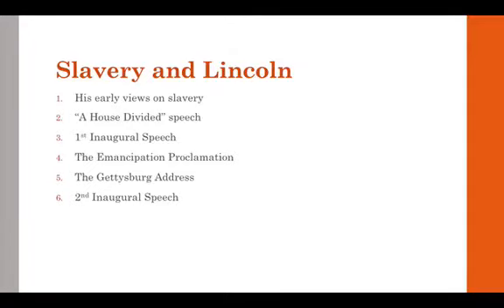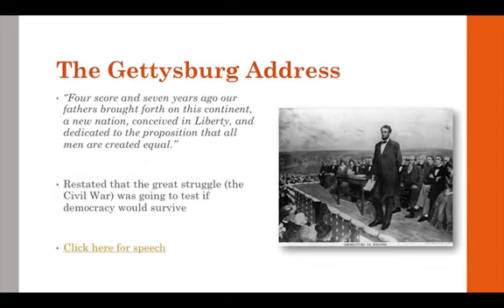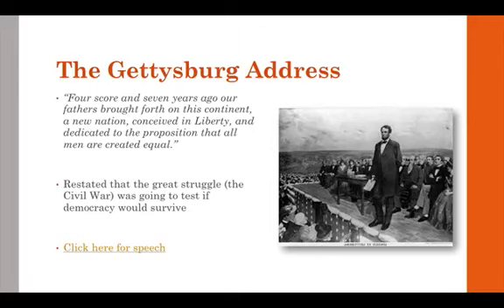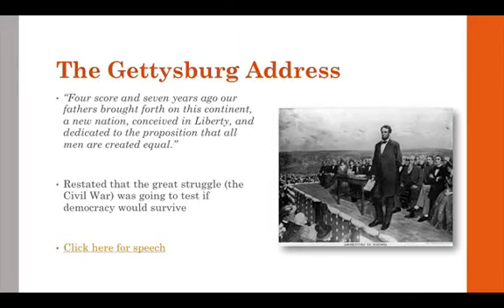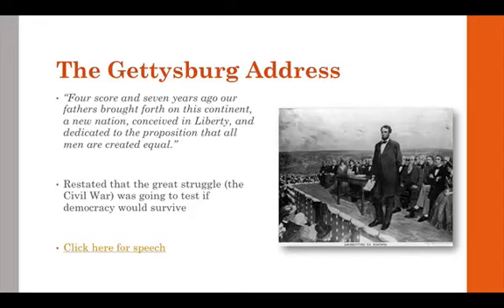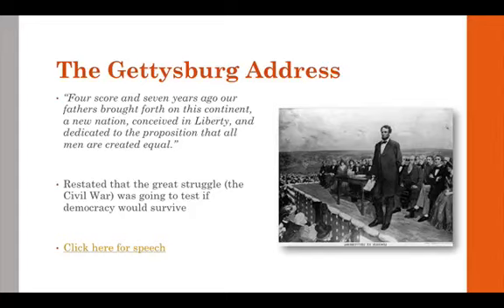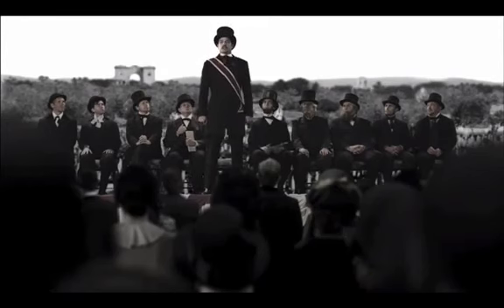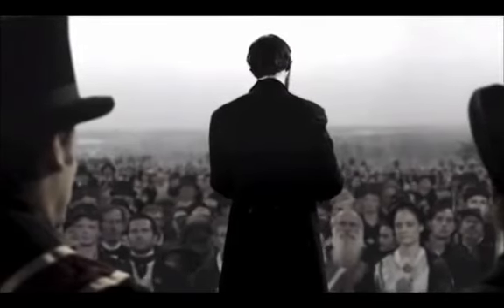Lincoln The Gettysburg Address